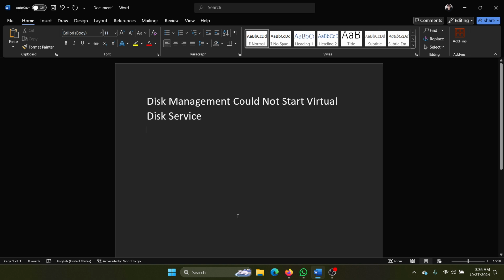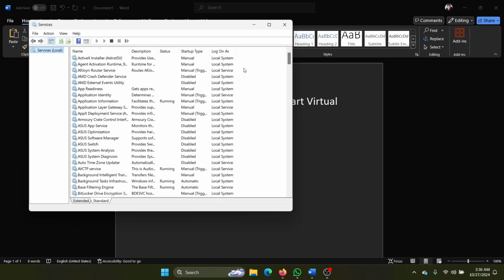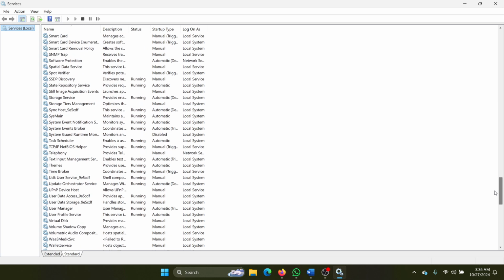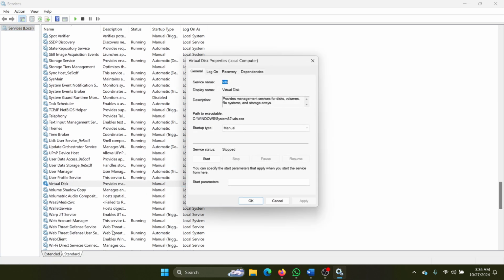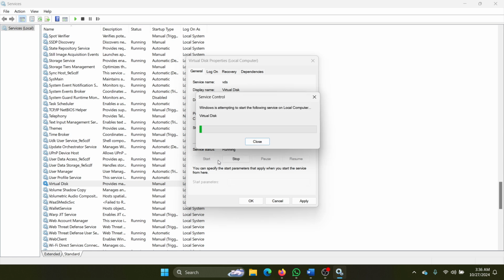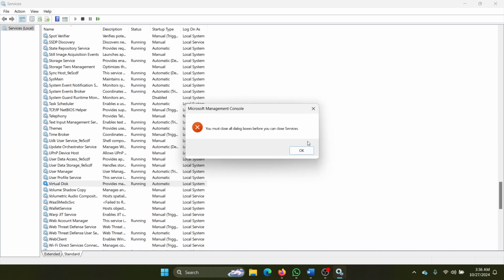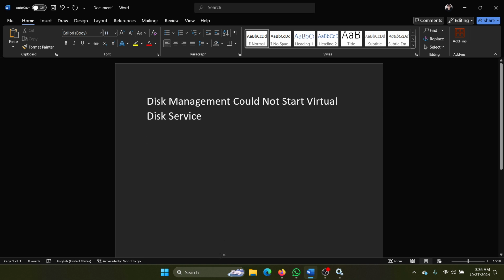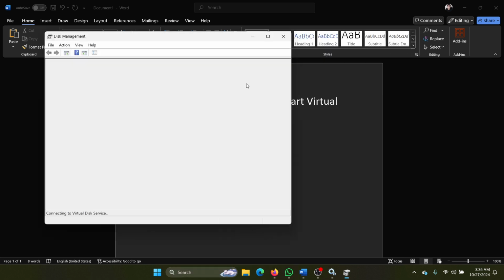How to Fix Disk Management Could Not Start Virtual Disk Service on Windows 11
Video Title: How to Fix Disk Management Could Not Start Virtual Disk Service on Windows 11

If you wish to fix Disk Management Could Not Start Virtual Disk Service then please watch this video.